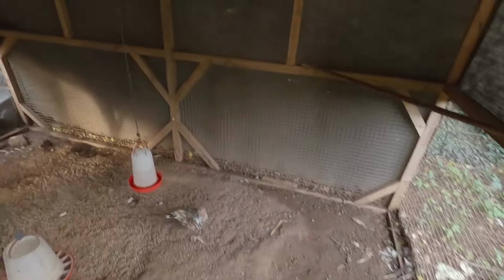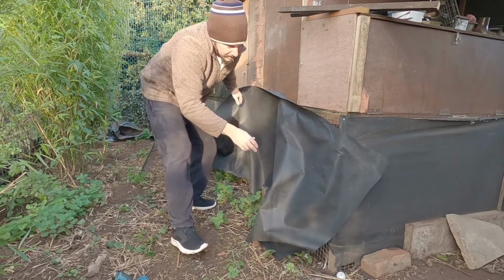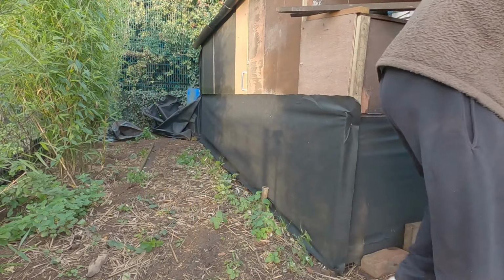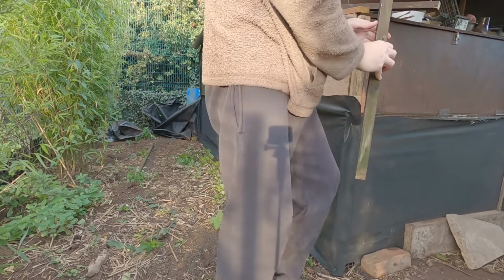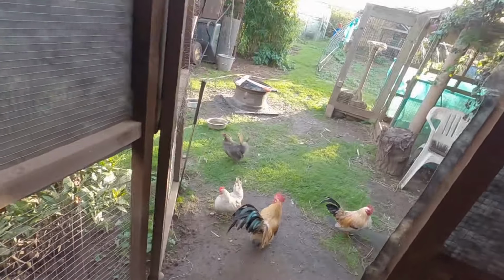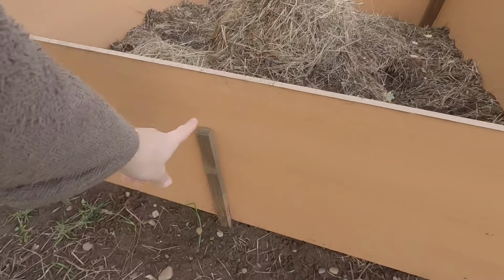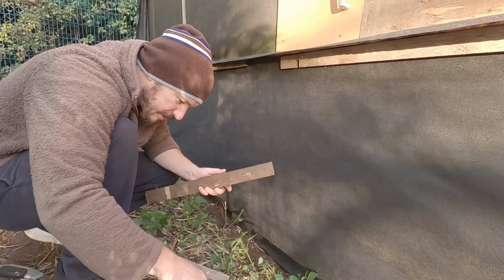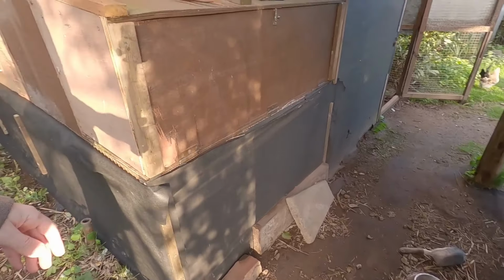Winter wind proofing me chicken coop. siv #49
To stop the winter winds howling through the chicken coop and freezing me chickens, I wrap the coop in this black mesh stuff.